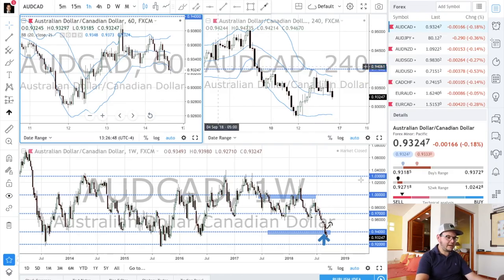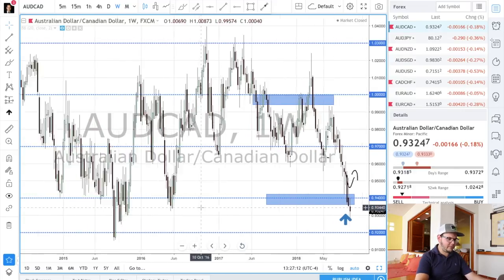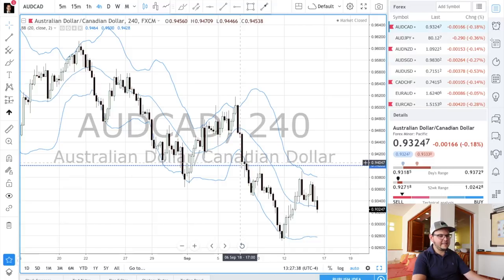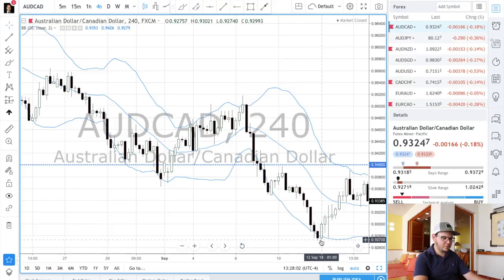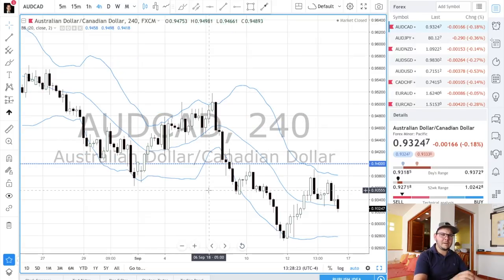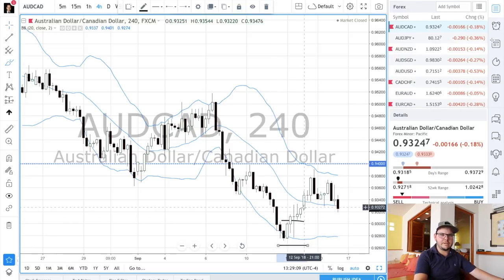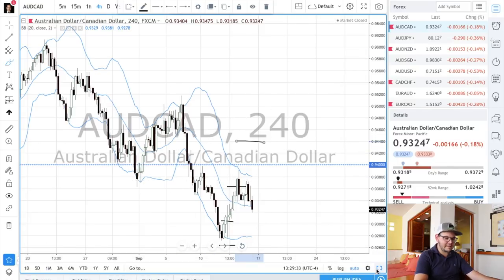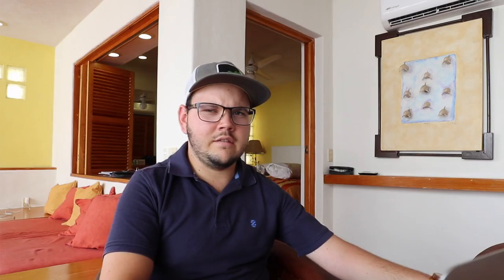How To Trade Forex With Candlesticks | Trading Lesson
In this Puerto Vallarta Forex trading vlog, I share with you my best tips on how to use candlesticks in forex trading. Vlog #382

Covered in this video:
1:22 Mindset shift when it comes to using candlesticks
2:53 My favorite candlestick pattern in Forex
4:02 Example of trade - how I use candlesticks
6:33 Why candlesticks are useful in trading - the benefits of using them